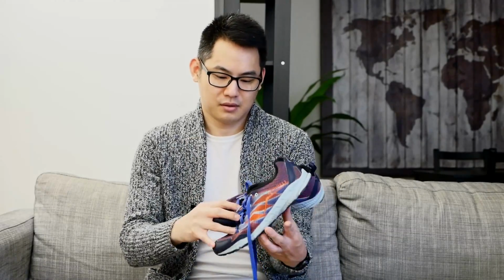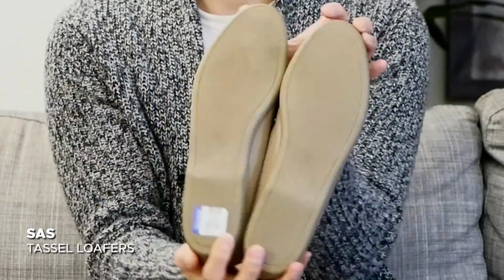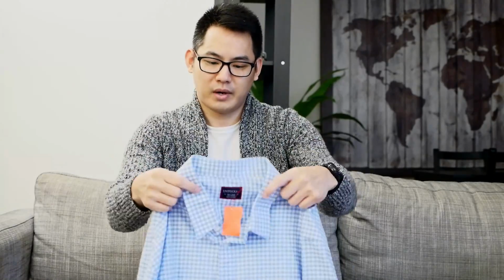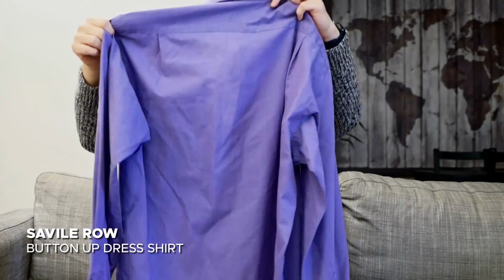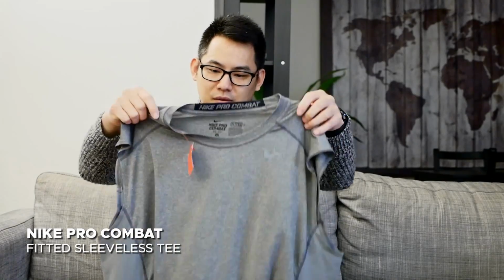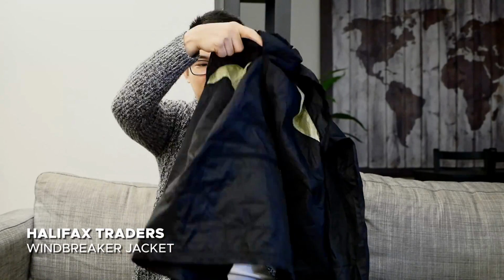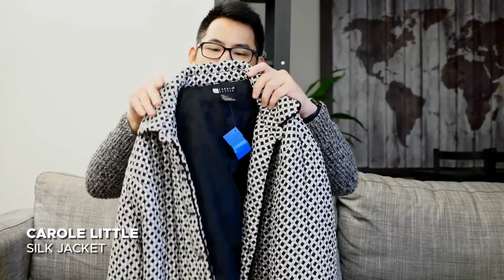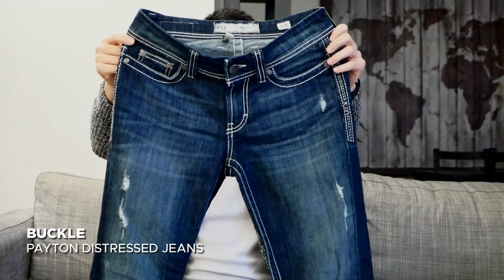Goodwill Thrift Haul: Ted Baker, Merrell, SAS, Nike Pro, and More [#5]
In this video, I hit one of my local Goodwill Thrift Stores again and made a few mistakes. Oops! I spent an hour and found 13 clothing items that I felt were worthwhile, spending a total of $81.75.

I try to avoid declaring how much I think an item will sell for because the reality is there are too many variables affecting final sale price. But I do aim to explain why I picked something up and the aspects that add value when reselling clothing.

Here's an overview of the clothing items I picked up in this thrift haul for reselling on eBay and Poshmark:

1. Merrell Sneakers
2. SAS Shoes
3. Columbia Sweater Vest
4. Ted Baker Polo Shirt
5. Untuckit Dress Shirt
6. Theory Dress Shirt
7. Savile Row Dress Shirt
8. J Jill Dress Shirt
9. Nike Pro Combat Shirt
10. Nike Pro Shirt
11. Halifax Traders Jacket
12. Carole Little Jacket
13. Buckle Jeans